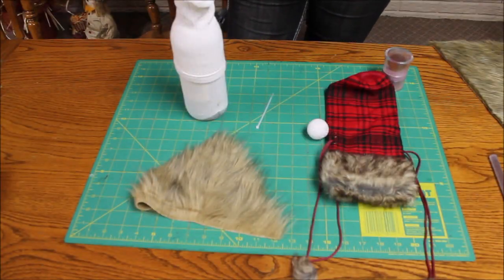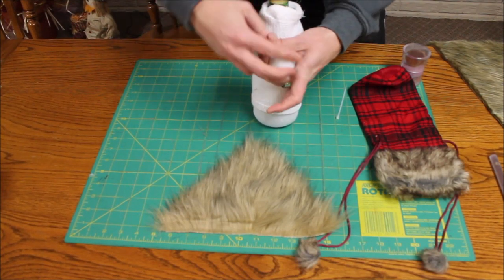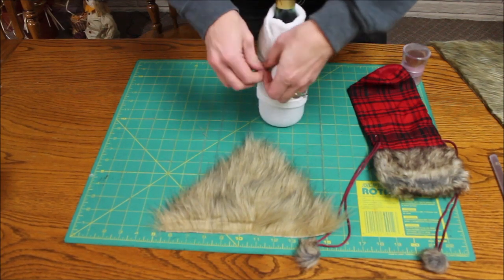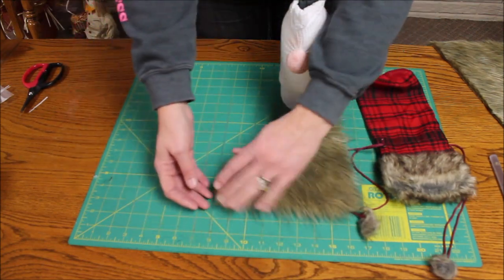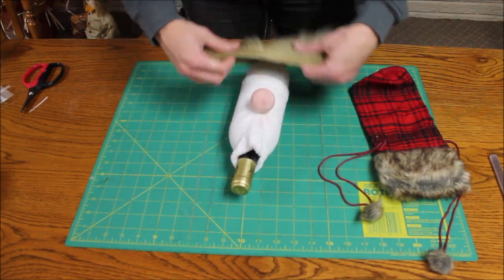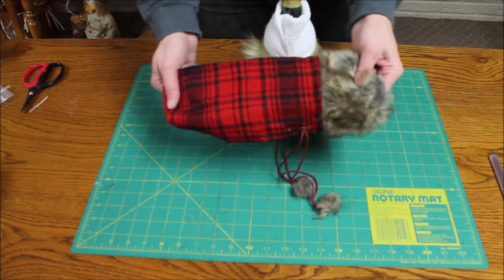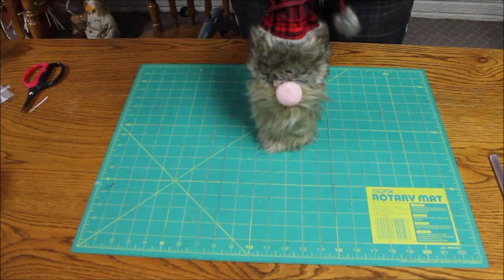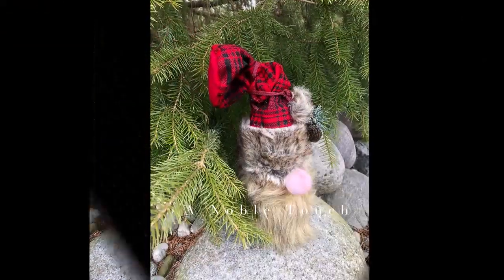How to make a Wine Bottle Gnome by A Noble Touch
Michelle from A Noble Touch, walks you through this quick, easy, and fun gift idea! This Holiday season gift your friends and family with a cute handmade item by you, with a little surprise inside!